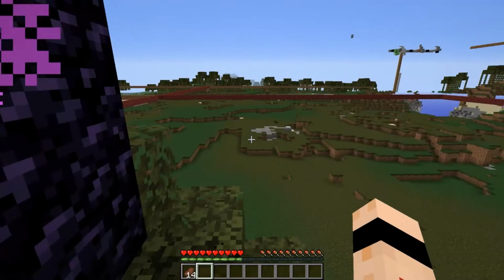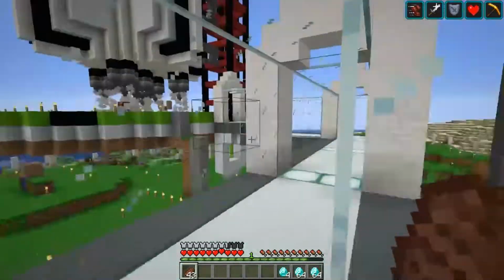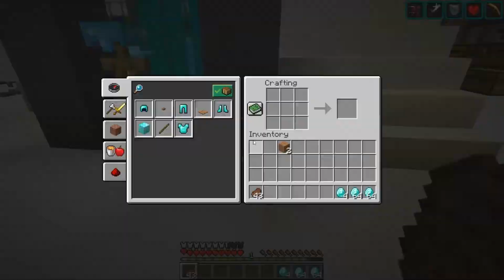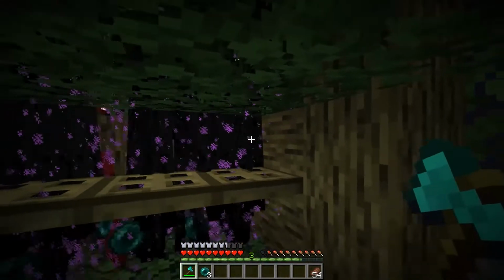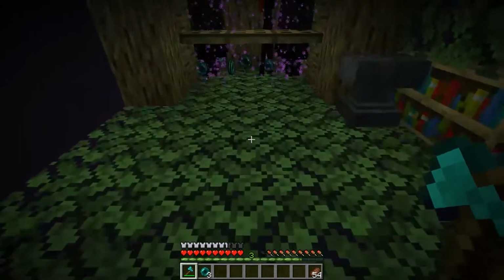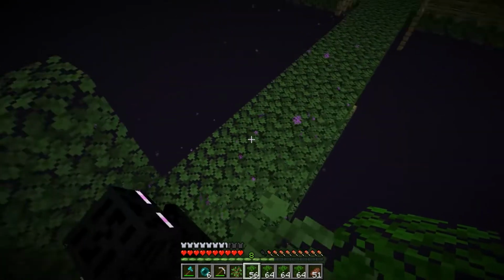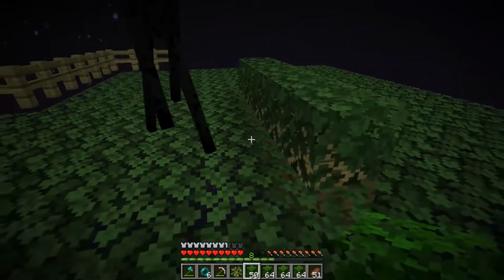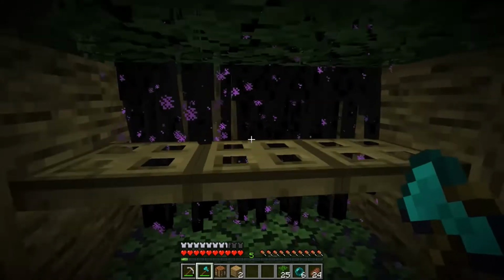THE DISASTER EPISODE - Minecraft Lets Play Ep 92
In this disaster episode we start off with nothing. we also do some work on the enderman farm.